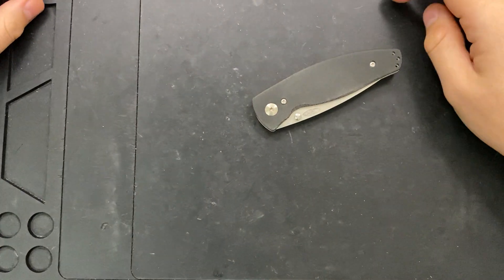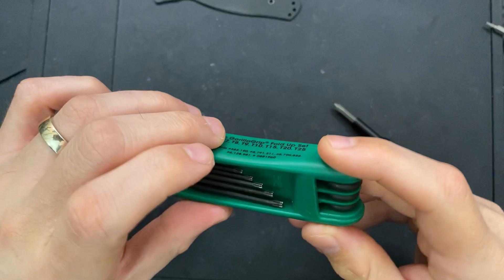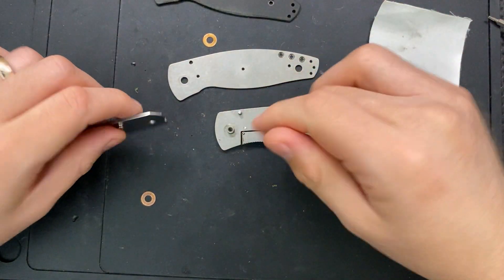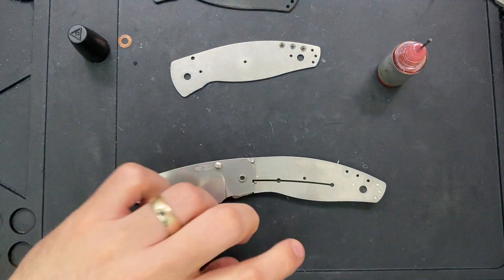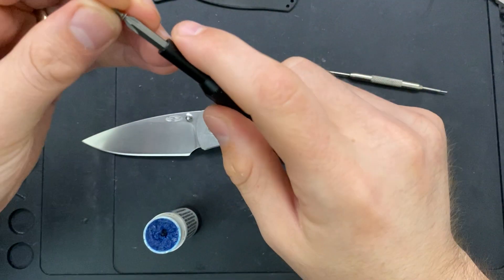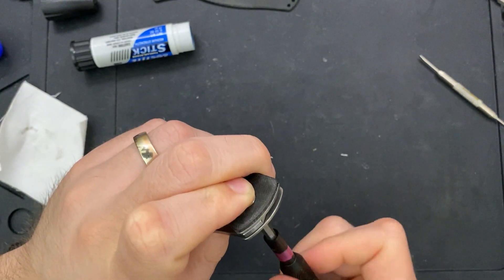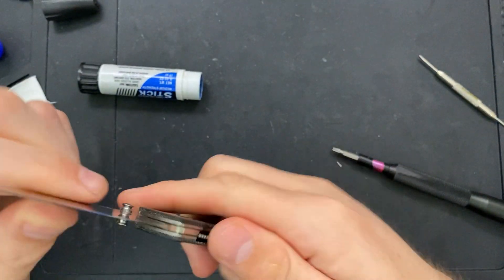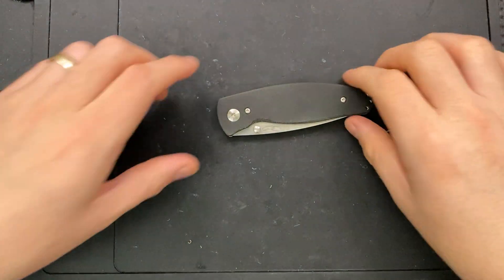How often should you take apart your pocketknives?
Today, a quick discussion of an interesting question: How often should you disassemble and maintain your knives?  Of course, some folks say the answer is 'never', but here's my own personal take on the matter.